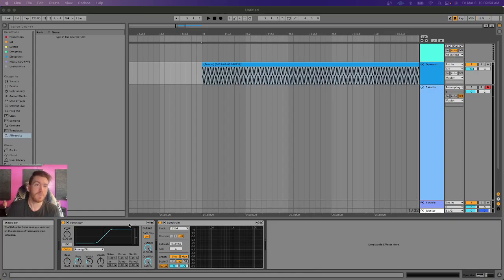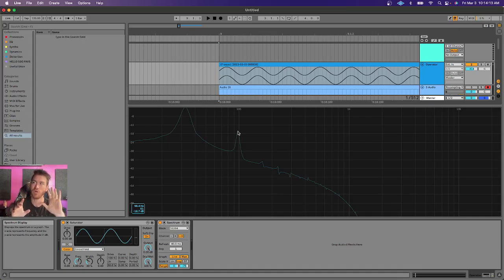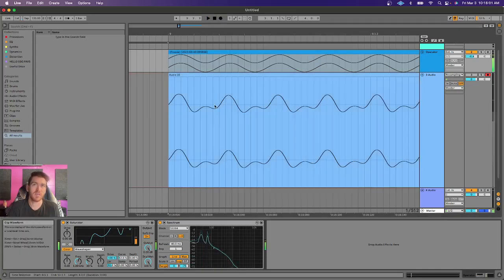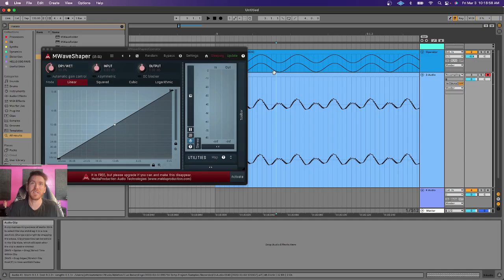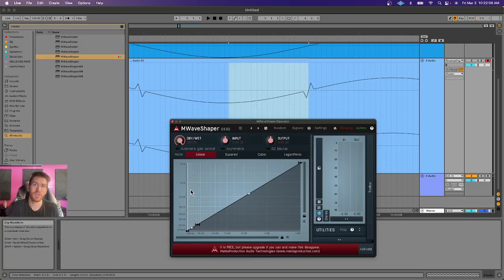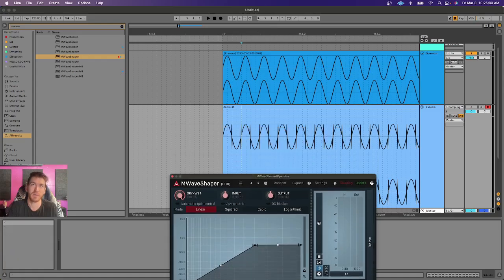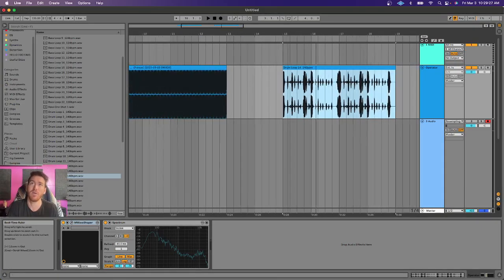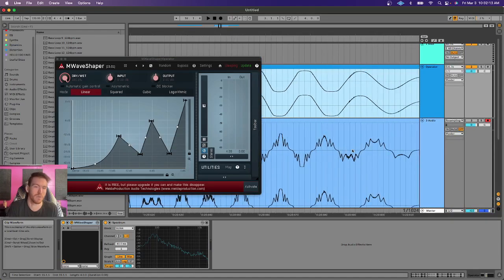Ableton Live 11 Tutorial - Understanding Waveshapers With Saturator + Melda MWaveshaper | Hello Ego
0:00 Intro
0:30 What is a Waveshaper?
1:40 How to Read the Transfer Curve Display
6:19 Brief Overview of Saturator's Waveshaper Mode
9:03 Waveshaping with Melda's MWaveshaper
14:55 Hard and Soft Clipping with MWaveshaper
16:33 Fattening Up Your Drums with MWaveshaper
20:13 Reducing Sample Volume with MWaveshaper
21:22 Distorting Audio with MWaveshaper